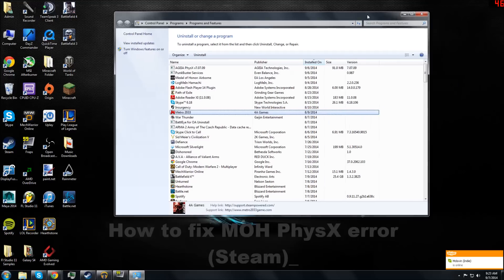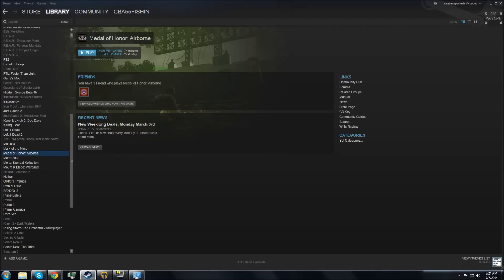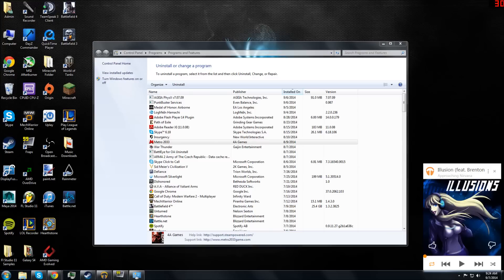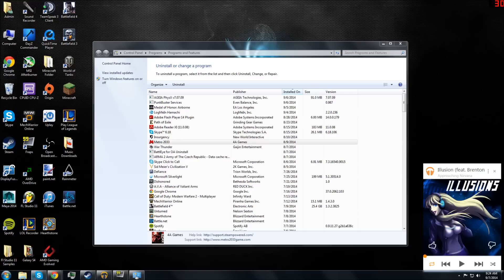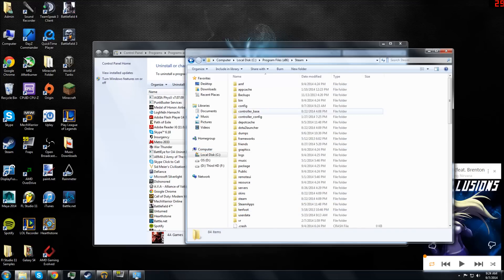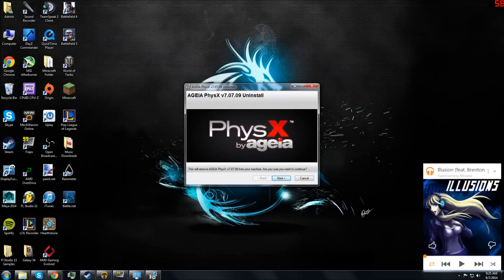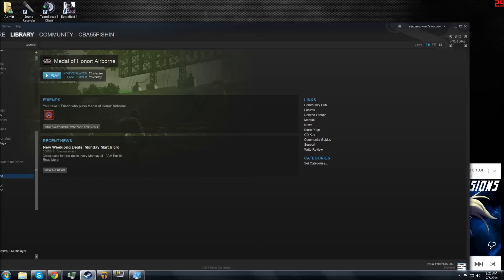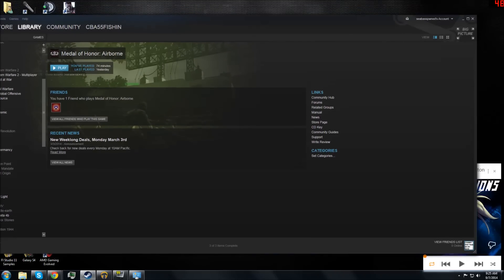How to fix Medal of Honor: Airborne PhysX Error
Sorry, I'm kinda sick. This video will help when MOH: Airborne on Steam doesn't work when the PhysX error appears. If there's another solution put it in the comments, it helps me or others.

Gemini - Nothingness (Fire Inside EP, 2013)